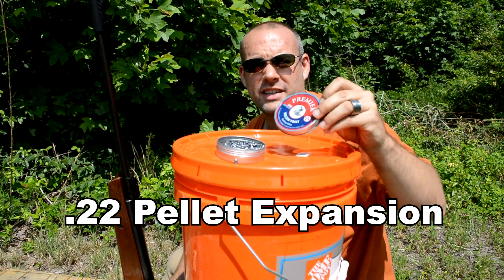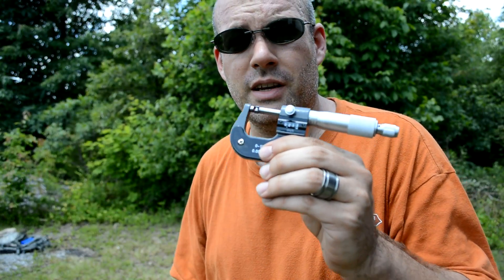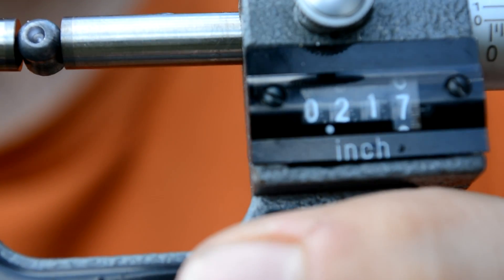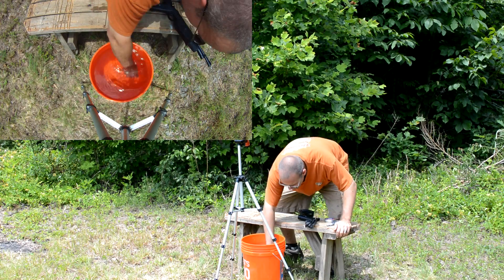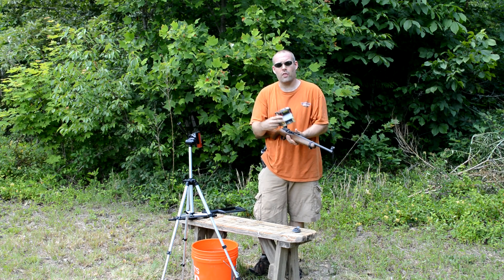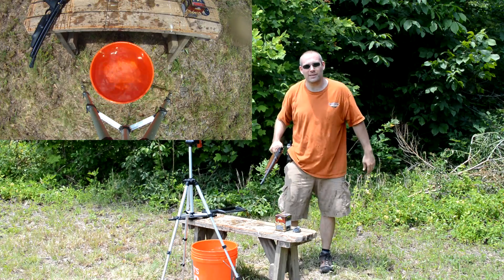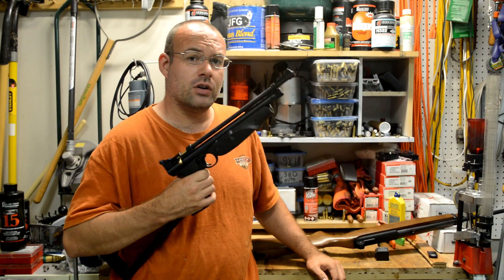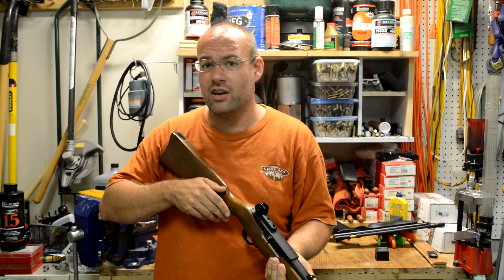Hollow Point .22 Pellet Testing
I fire different types of .22 hollow point pellets into a bucket of water to test their expansion.  If you enjoyed this video please give me a like and be sure to subscribe for future channel updates as I plan to put up a new video every week or two.
In this video I used the following items:
Ruger Air Hawk: very abused springer air rifle in .177 caliber
Crosman Premier HP pellets in .22
Benjamin Discovery Hollow Point and Destroyer-EX .22 pellets
Ruger 10/22 Carbine with techsights peep sights
Federal .22 bulk ammo
F1 Shooting Chrony:  The chronograph to measure the pellet speed